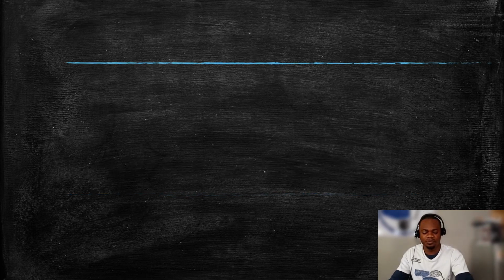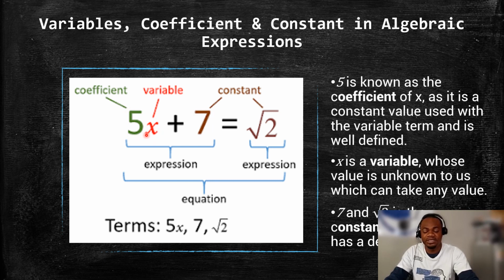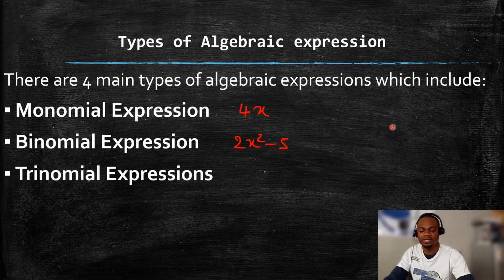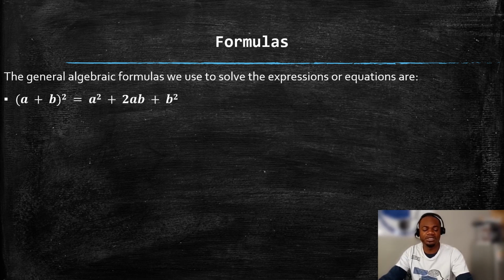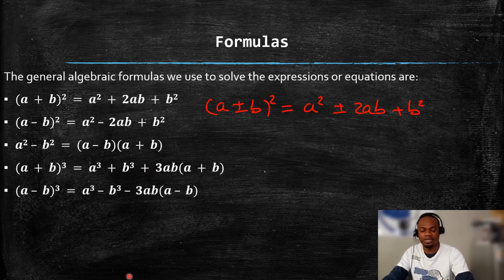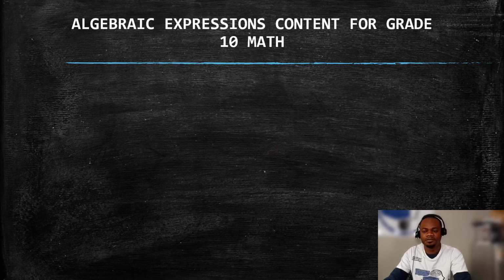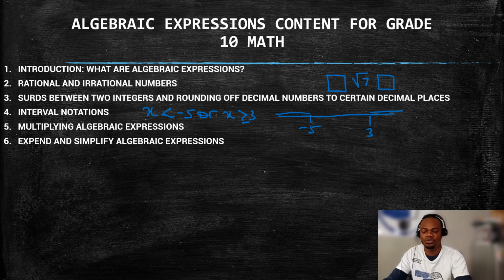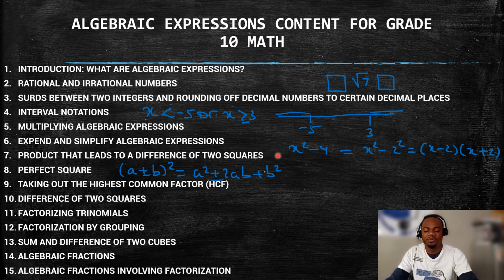GRADE 10 ALGEBRAIC EXPRESSIONS INTRODUCTION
​@triplentutoring GRADE 10 ALGEBRAIC EXPRESSIONS INTRODUCTION. To view more GRADE 10 CHAPTER 1 ALGEBRAIC EXPRESSIONS PROBLEMS WITH DETAILED SOLUTIONS

2) Regular Students

~𝗔𝗿𝗶𝘀𝘁𝗼𝘁𝗹𝗲